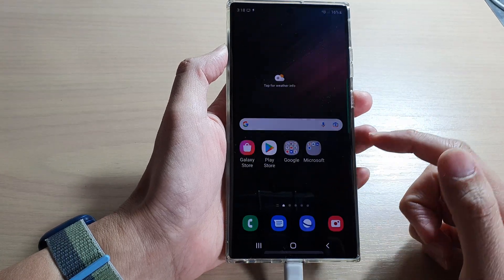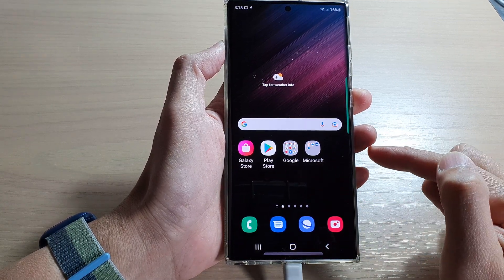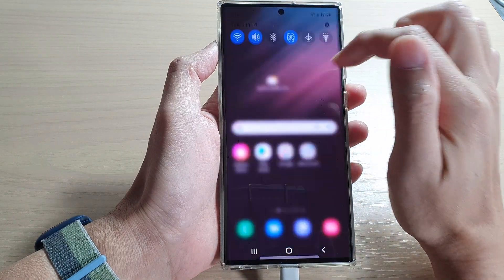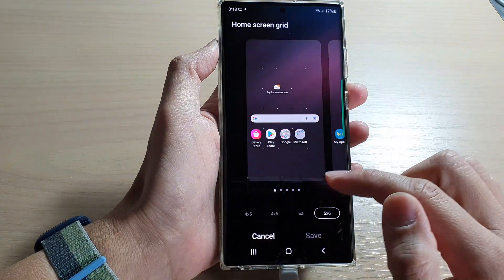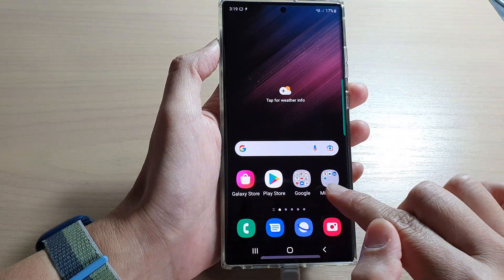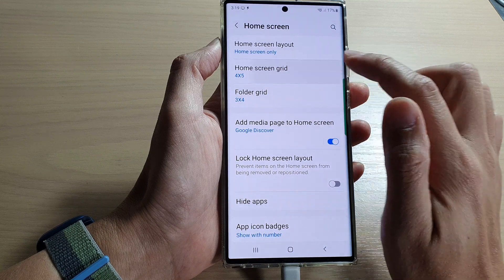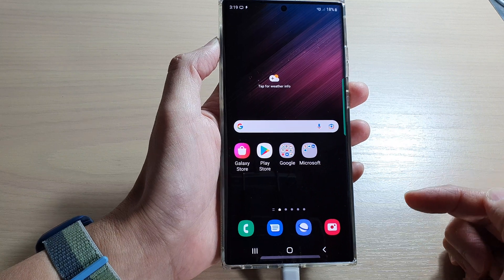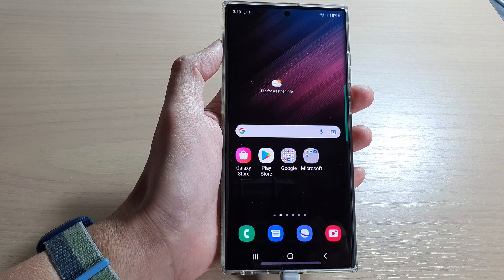Galaxy S22/S22+/Ultra: How to Set Home Screen Icon Smaller or Larger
Learn how you can set the home screen icon smaller or larger on the Samsung Galaxy S22 / S22+ / S22 Ultra.